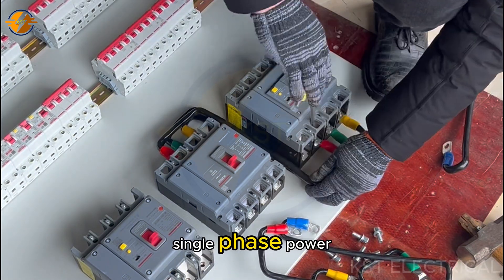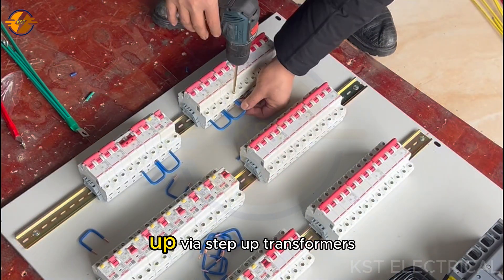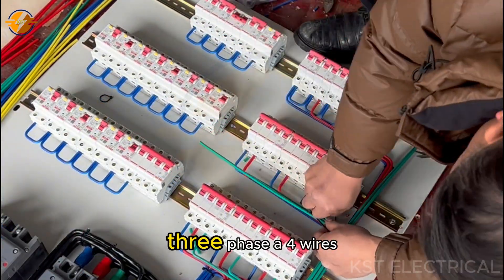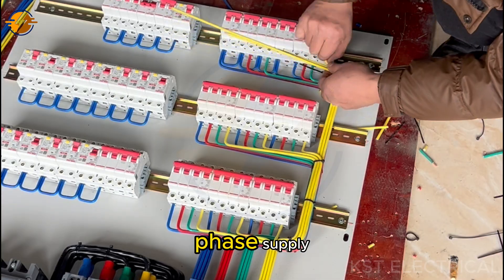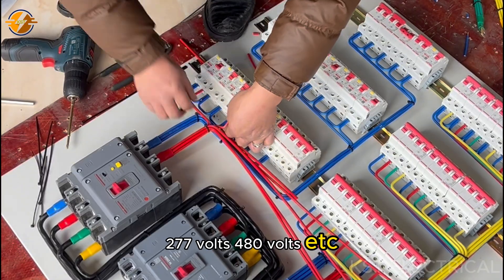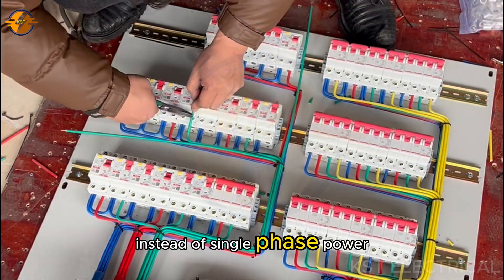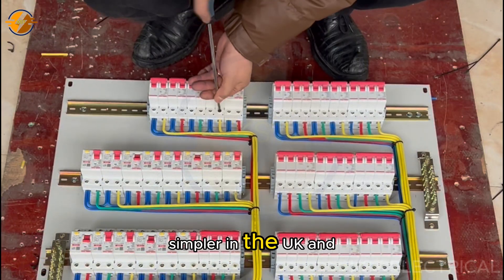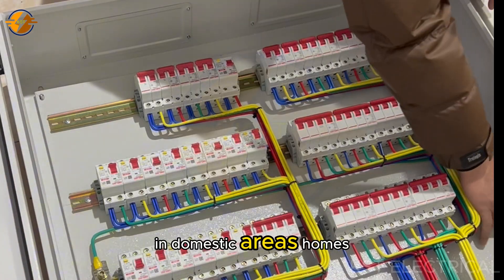How to connect 3 phase 600A electrical cabinet | Electrical Job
Welcome to the Electrical Job YouTube channel! Here, you’ll find easy-to-follow tutorials on electrical projects, panel installations, system repairs, and more. We share practical knowledge on both basic and advanced electrical topics to help you work safely and efficiently. Whether you're a beginner or a pro, our content will boost your skills and confidence.